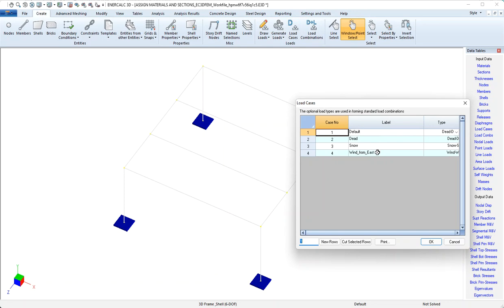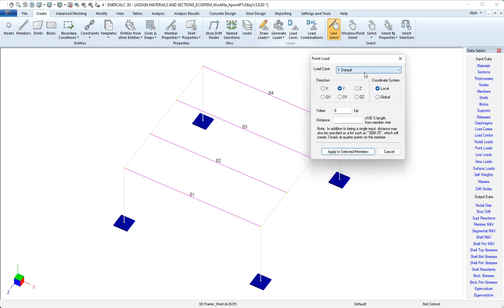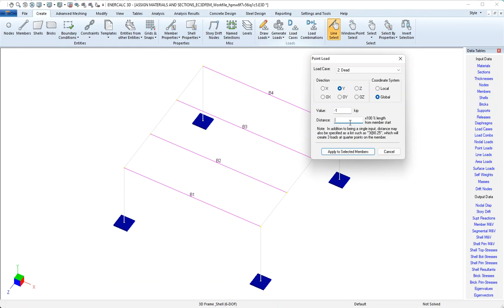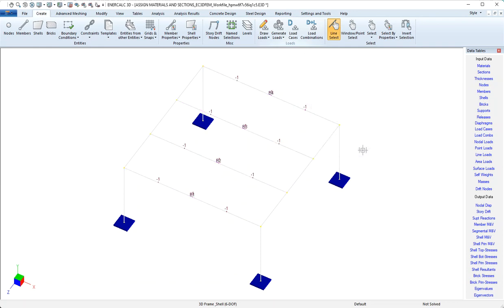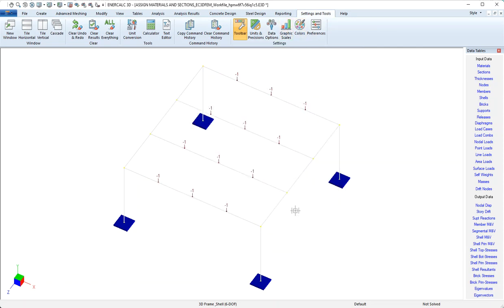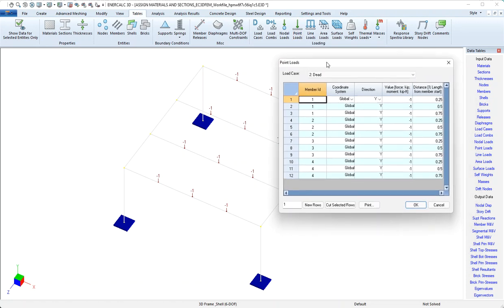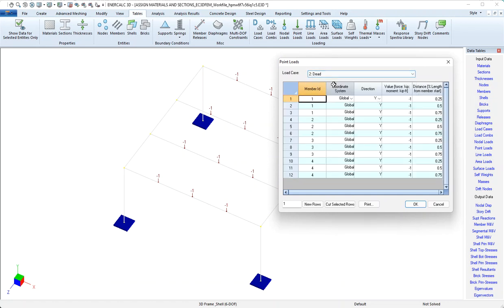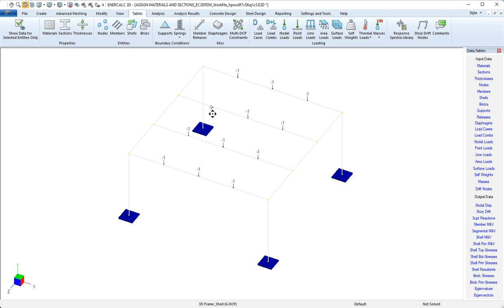3D - Working with Point Loads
A brief look at applying Point Loads, reviewing them on screen and in tabular form, and modifying them in the Point Loads table.